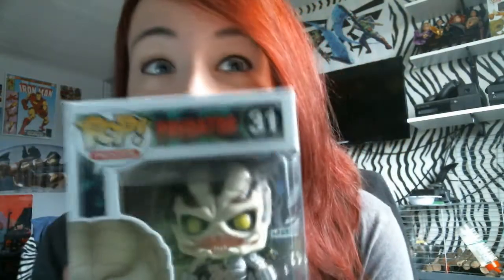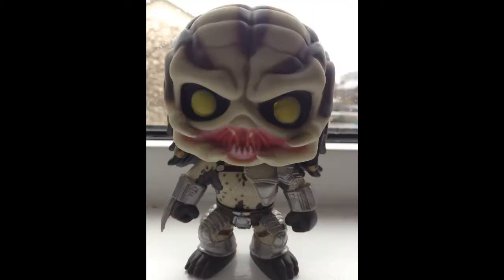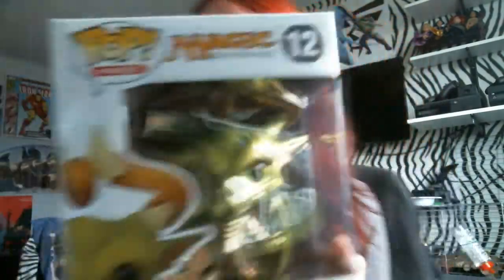PopInABox Unboxing || March 2015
First video of many hopefully! :3 I seriously love this company!

All likes, comments, subs, views, favourites and shares are warmly appreciated!